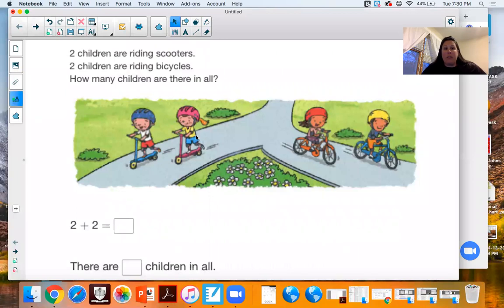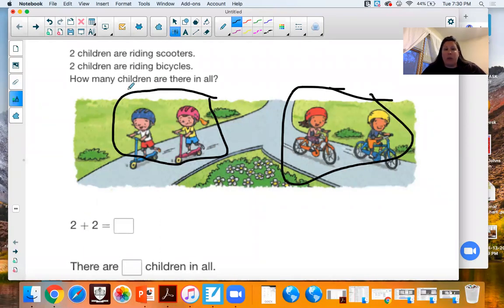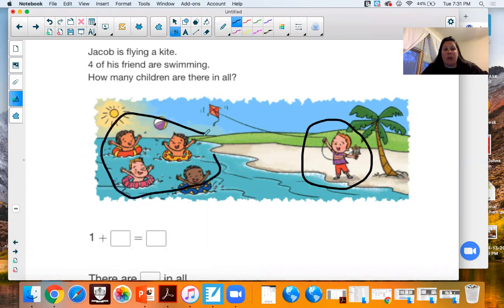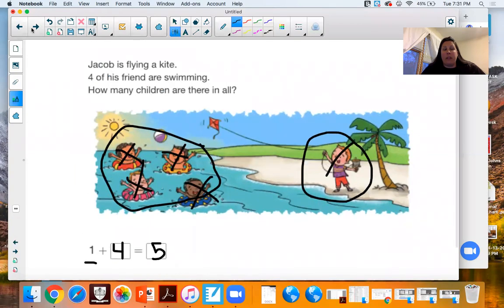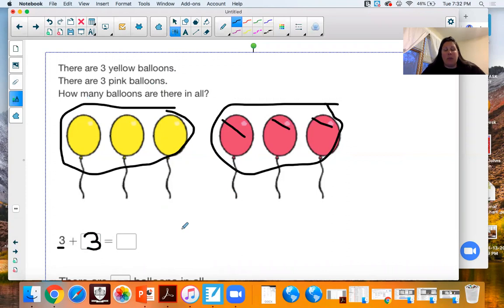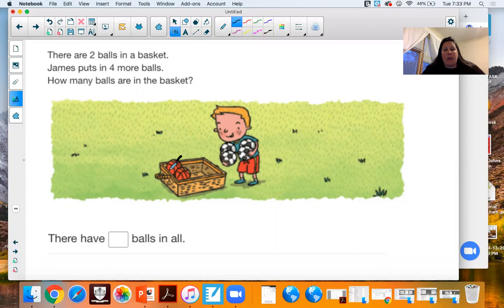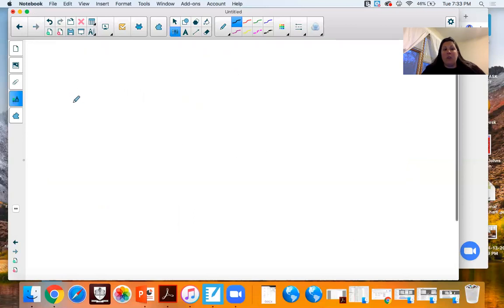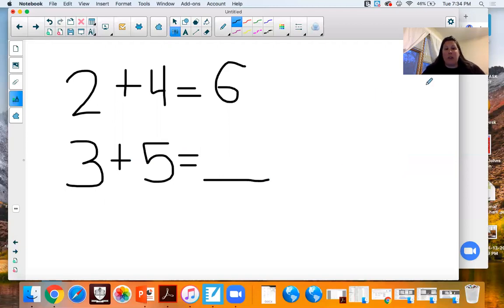Math Addition Number Sentences